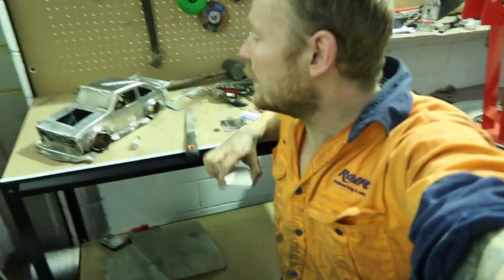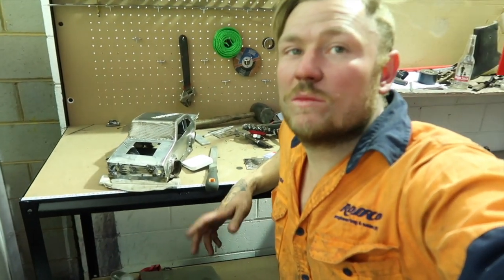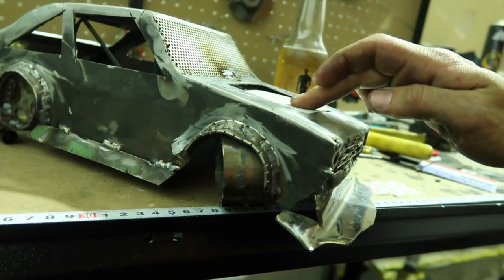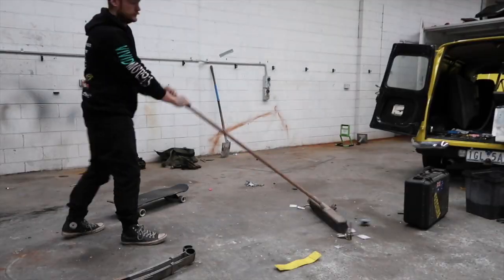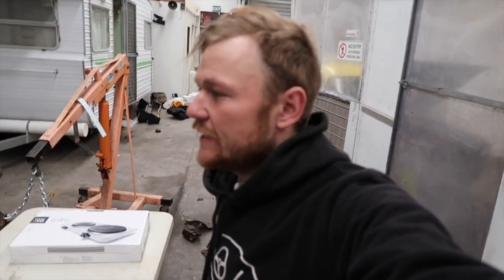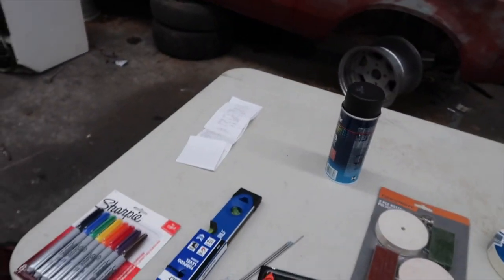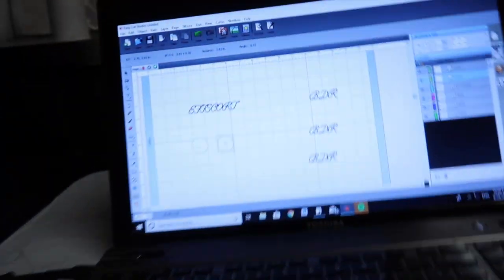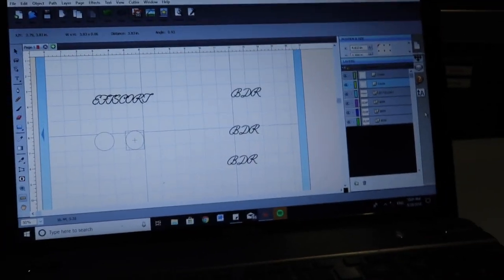EPISODE 7, VLOG AND REVEAL VID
Finally finished building my little car.
in this video I did the paint, some stickers, a mini haul vid and a reveal edit.